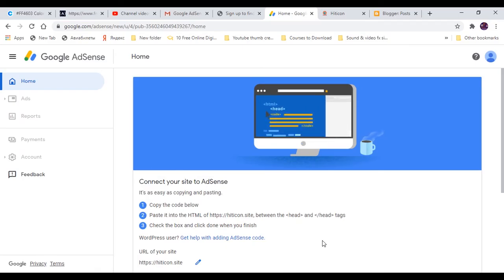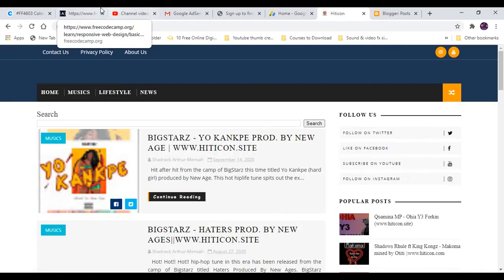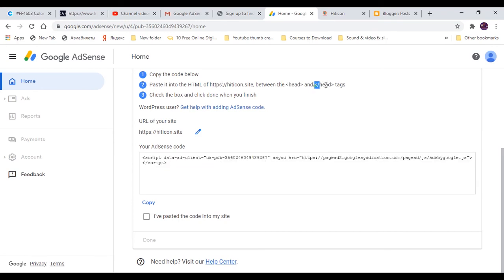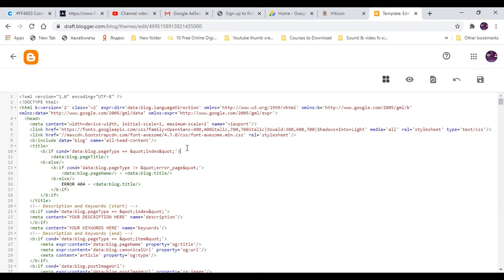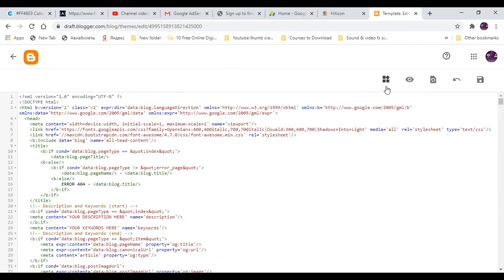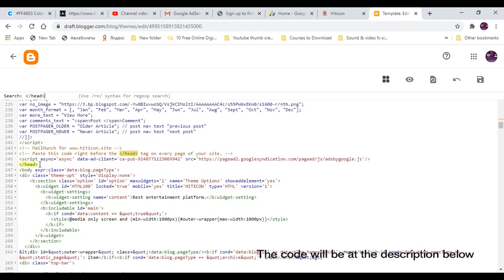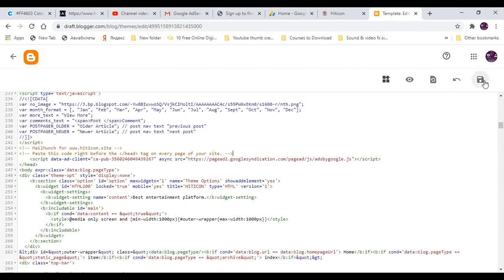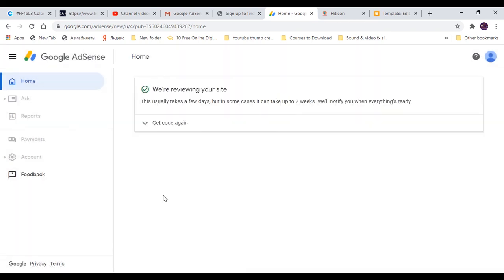Add Adsense to Blogger and Start Earning Immediately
Add Google Adsense to Your Blogger Website in 5 Easy Steps!; In this video, we will learn how to add google adsense code to your blogger website or to an html website.
If you want to start making money with your blog you have to connect it to google adsense and this video guides you on how to go about it.